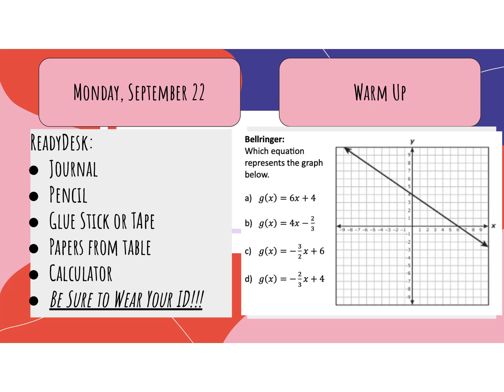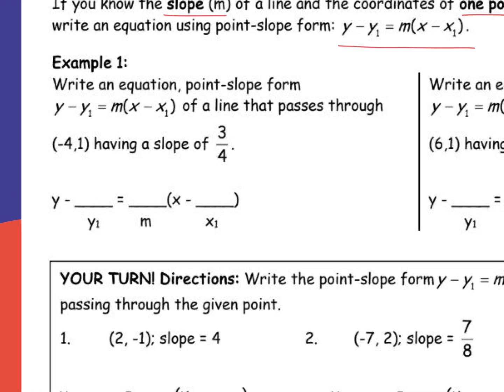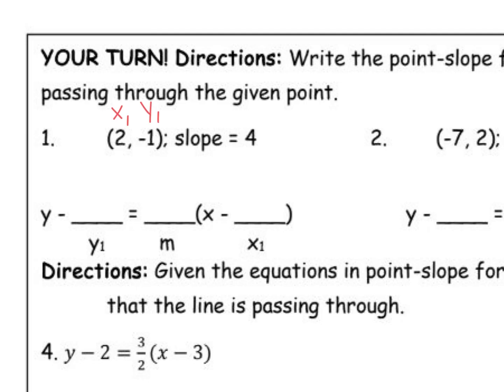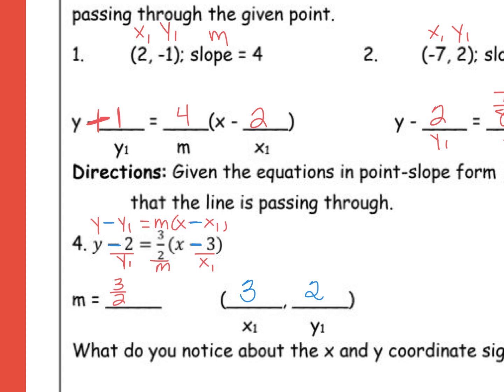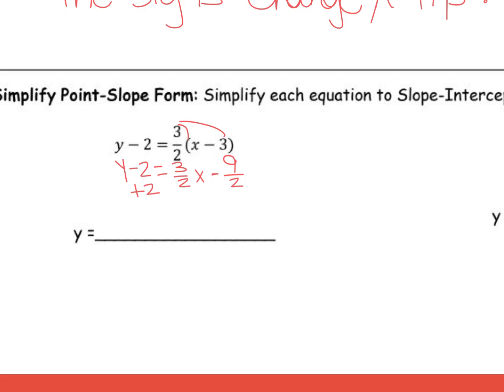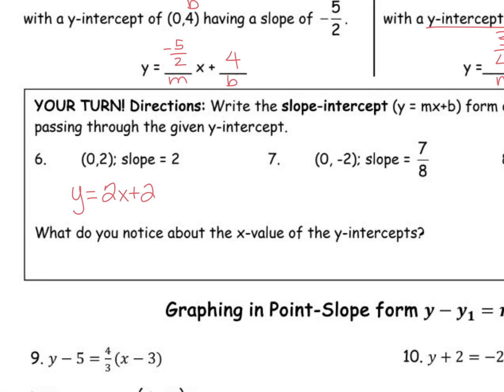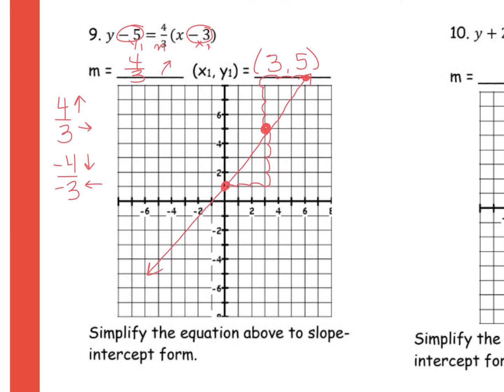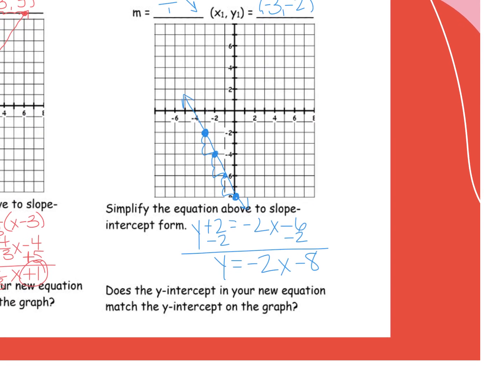2 7 point slope day 1